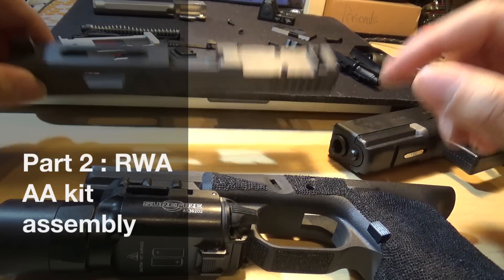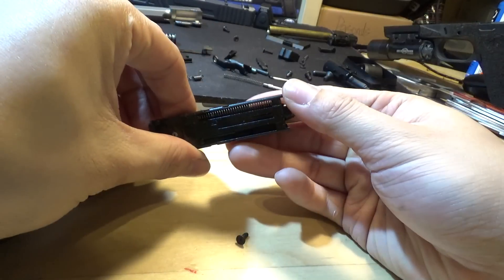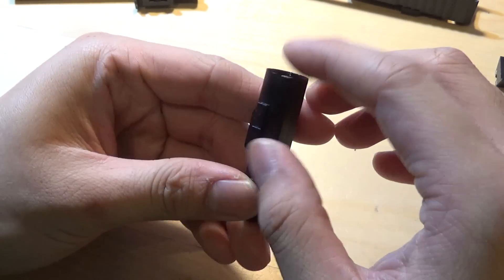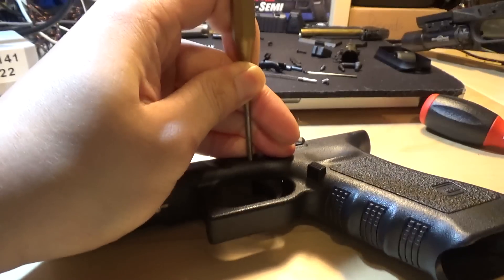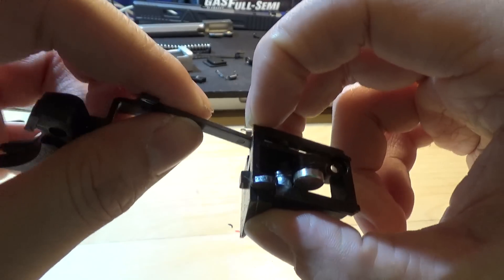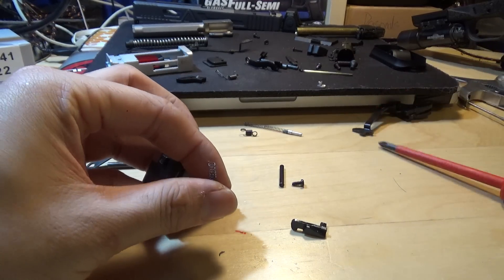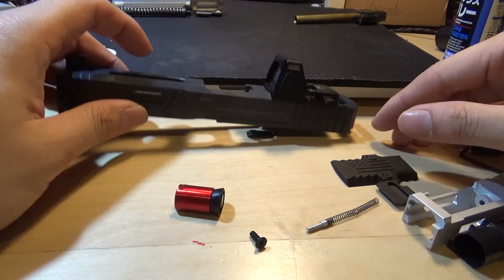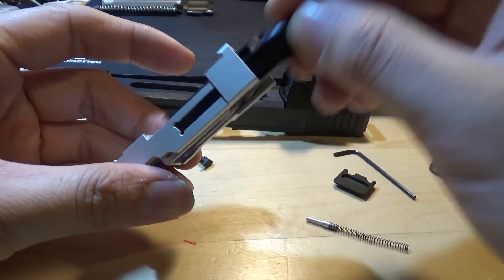RWA Agency Arms Slide kit for TM G17 (Installation + final thoughts)